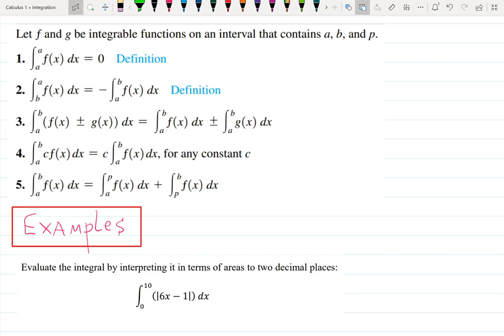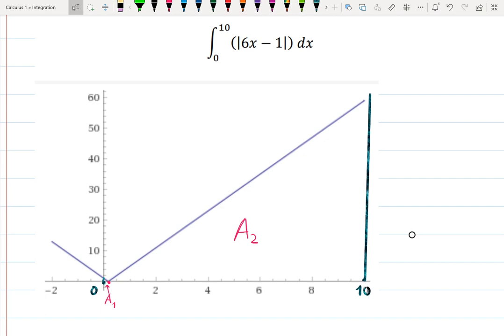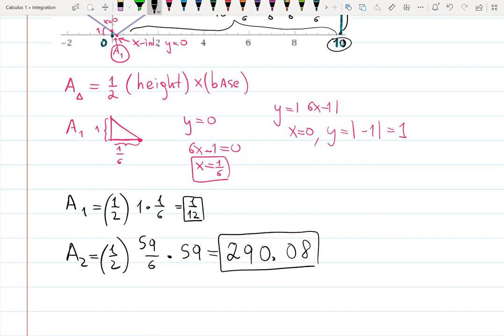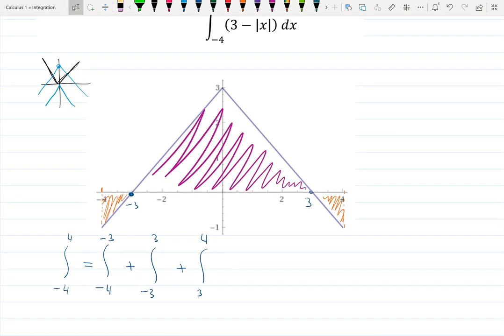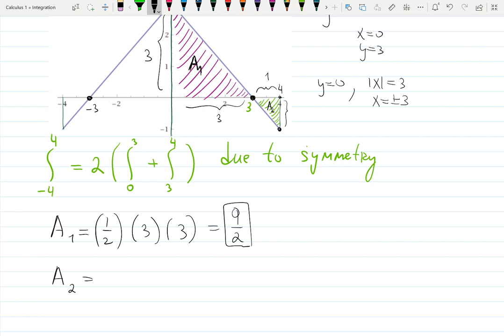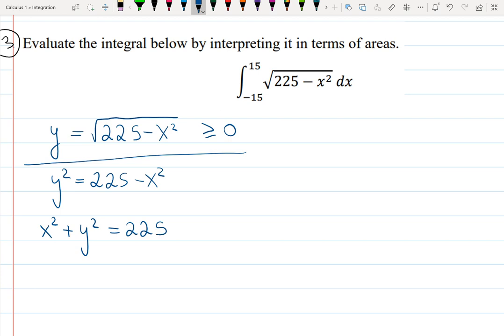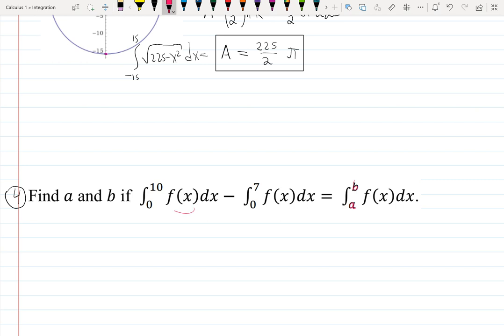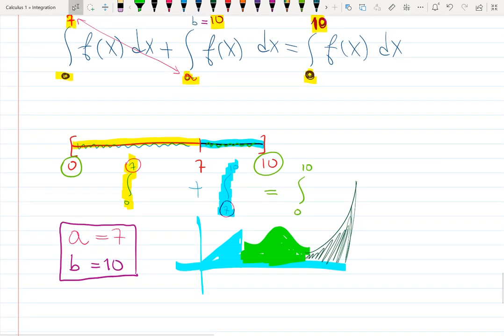265_5.2 #7, 8, 6: Finding Definite Integral using geometry: area of triangles and circles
Properties of definite integrals and formulas of area of triangles and circles. Find endpoints of the integrals.